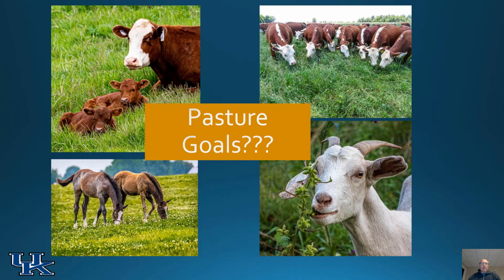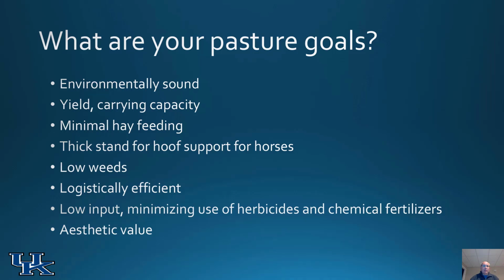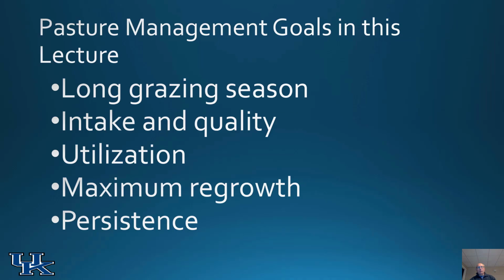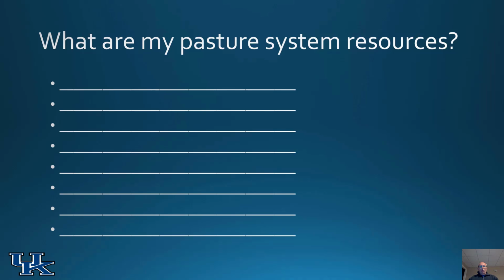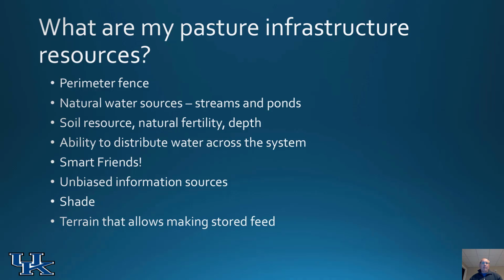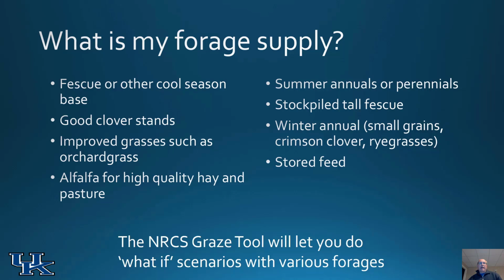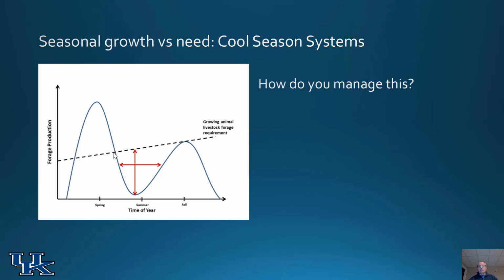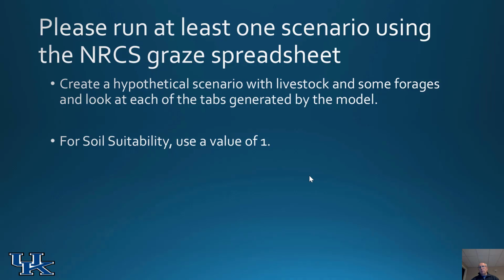Part 1 Pasture Management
Part 1 in the series on Pasture Management